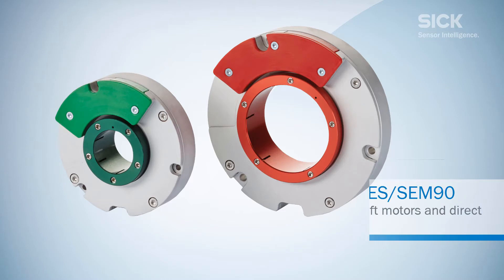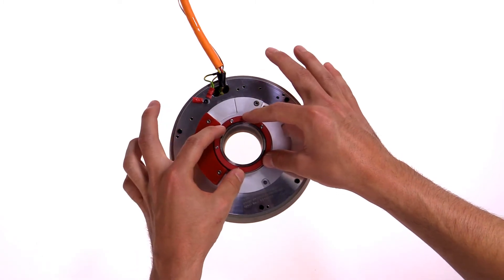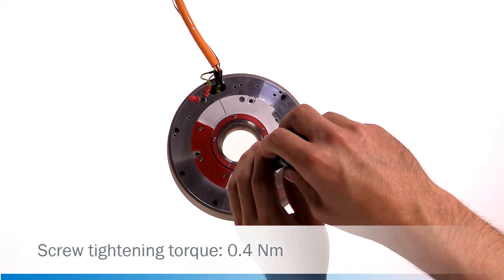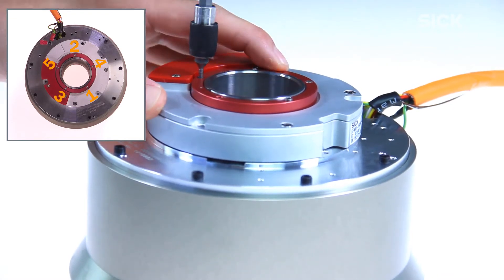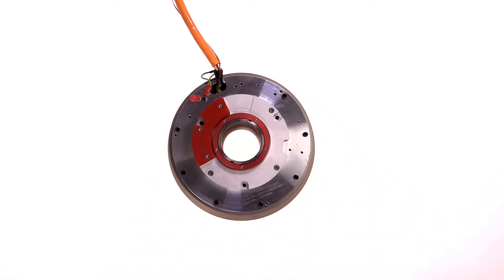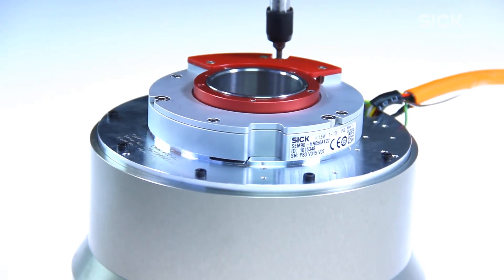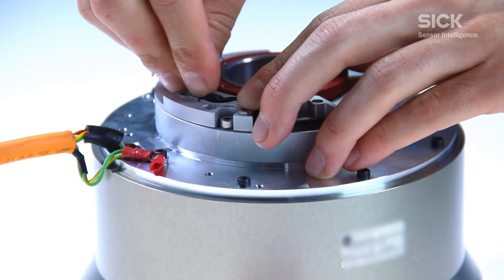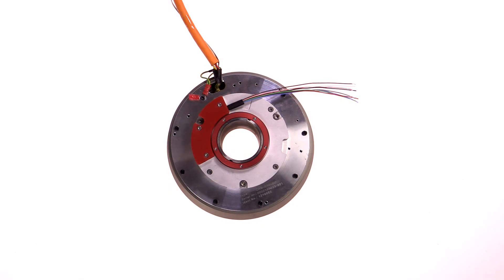Tutorial: Mounting of the SES and SEM Encoder | SICK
The new hollow shaft encoders SES and SEM can be mounted easily: put on, turn, and go.